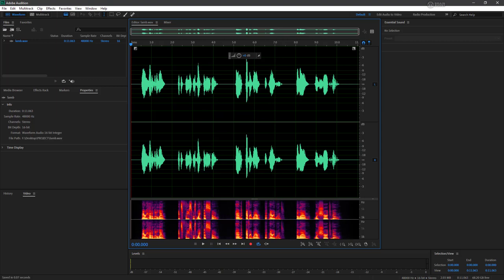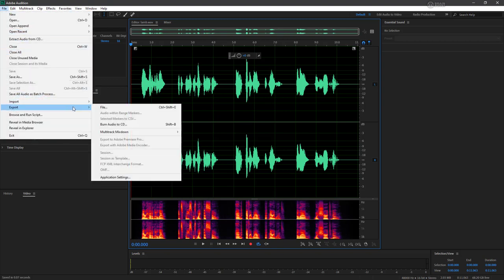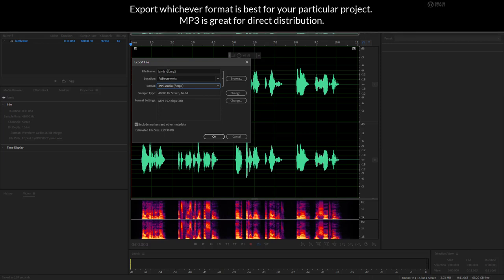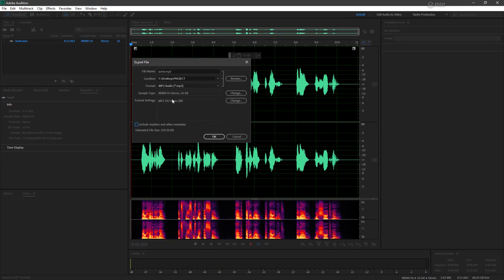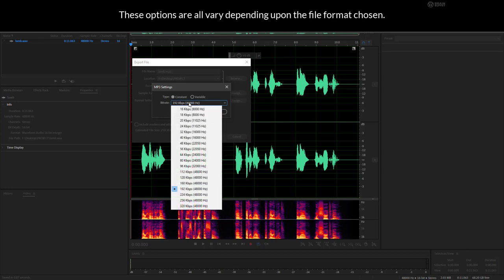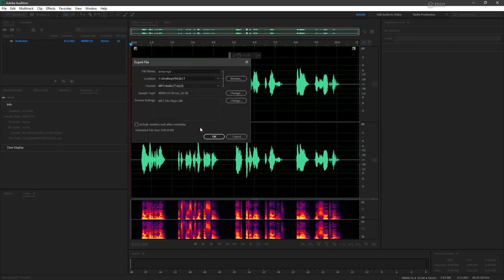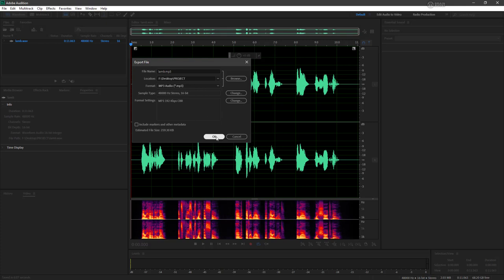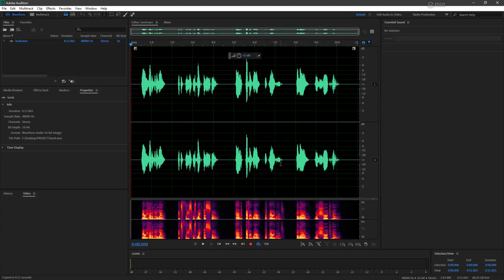Learn Adobe Audition: 1.06 File Export